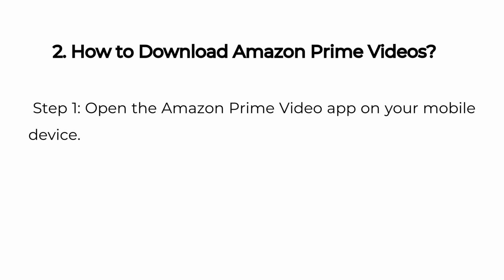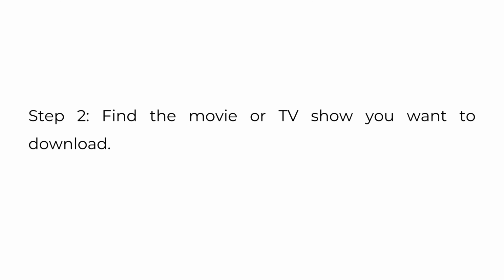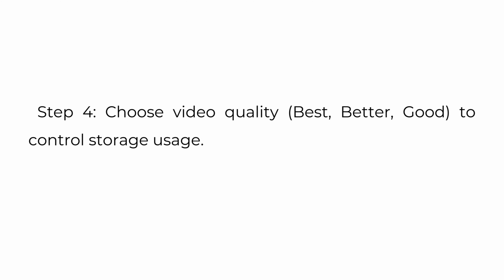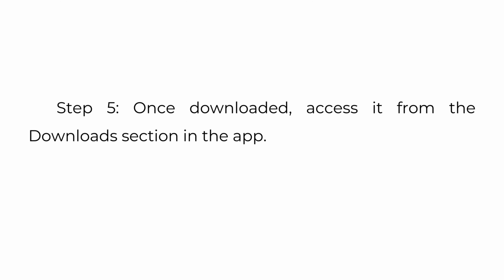Can Amazon Prime Videos Be Downloaded?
In this video, we answer the question: Can Amazon Prime Videos be downloaded? We’ll go over the supported devices, step-by-step instructions on how to download, and the limitations you need to know. Learn about expiration times, storage options, and whether you can watch downloads without an internet connection.

00:00 Introduction
00:12 1. Devices That Support Downloads
00:26 2. How to Download Amazon Prime Videos?
00:51 3. Download Limits
01:05 4. How Long Do Downloads Last?
01:19 5. Can You Transfer Downloads to Another Device?
01:28 6. Can You Download on a Laptop or PC?
01:37 7. Can You Watch Downloads Without an Internet Connection?
01:46 8. Are All Movies and Shows Available for Download?
01:56 9. Can You Change Download Quality?